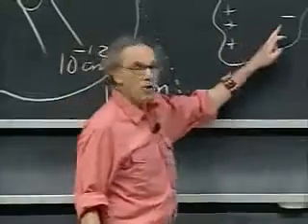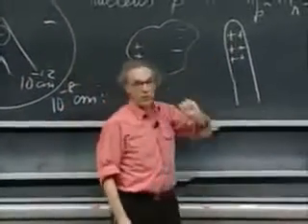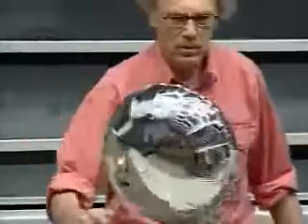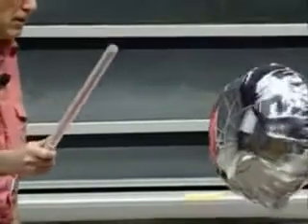Induction and frictional electricity